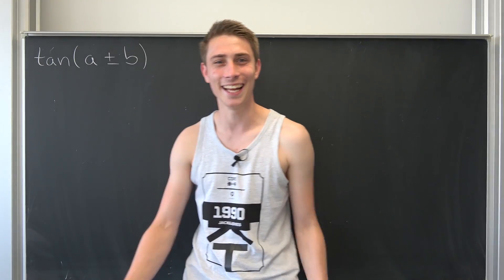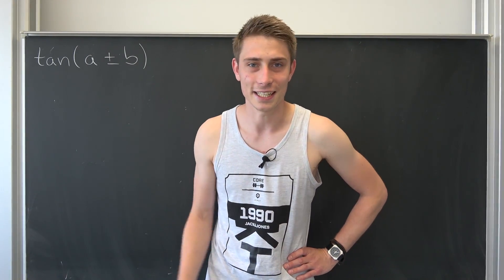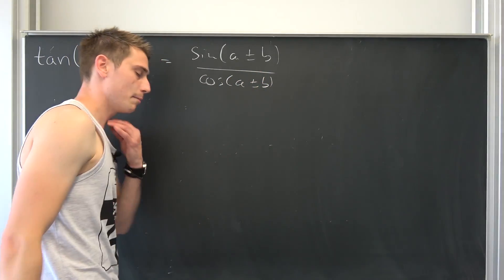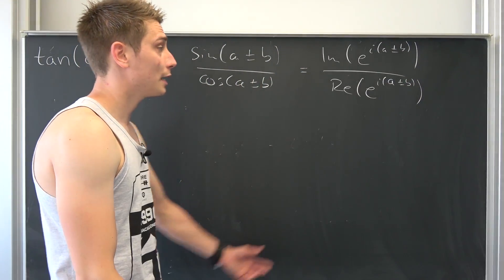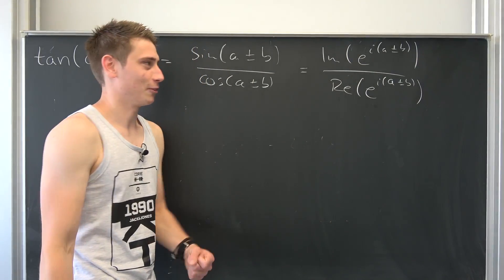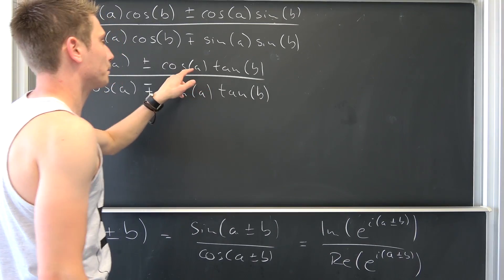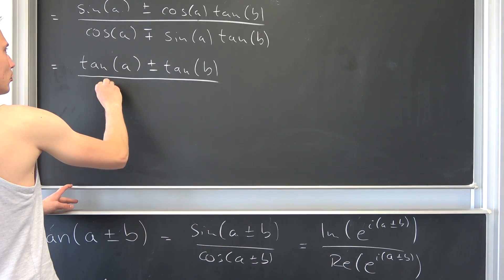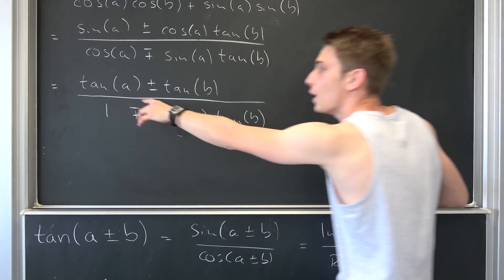An Incredibly ¬Important Trigonometric Identity!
Yes, we are going to do the impossible. Let us derive an addition theorem for the difference of tangent arguments, namely tan(a+b) and tan(a-b). Enjoy the sht :vvvvvvvvvvv